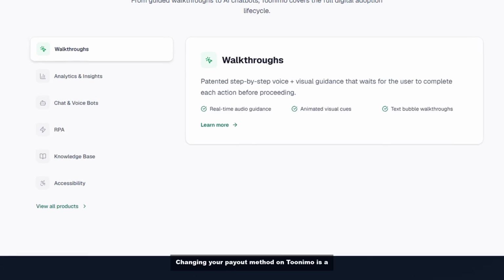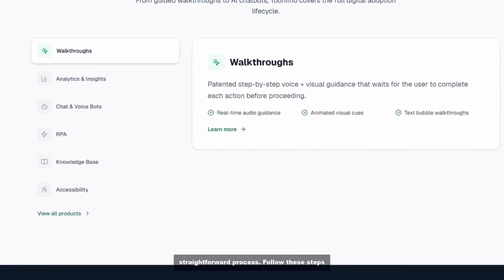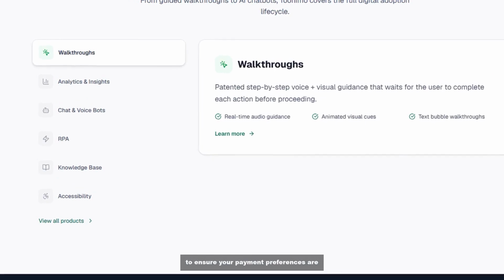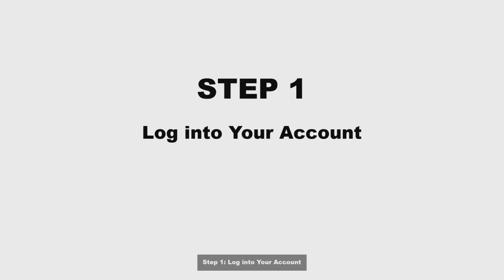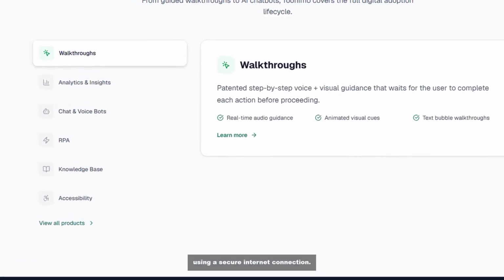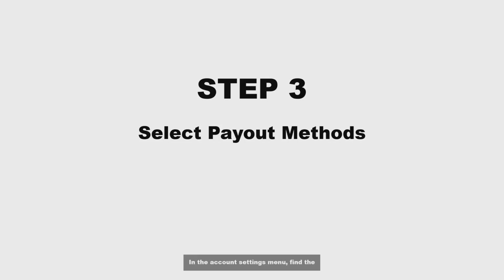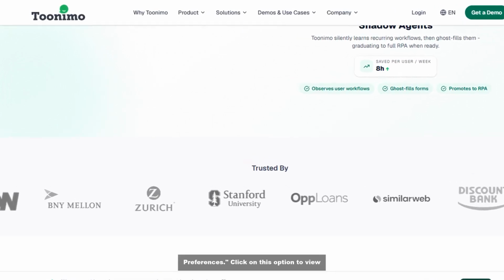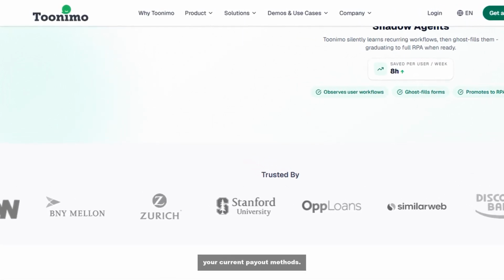How To Change Your Payout Method On Toonimo 2026 (COMPLETE GUIDE)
In this video, we provide a complete guide on how to change your payout method on Toonimo in 2026. Whether you're looking to switch to a different payment option or update your existing details, we've got you covered with step-by-step instructions.